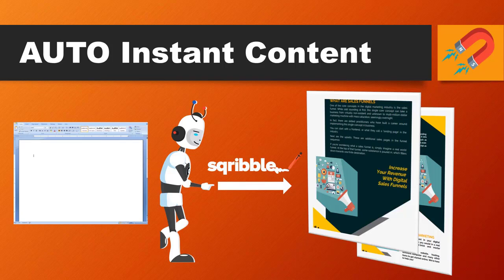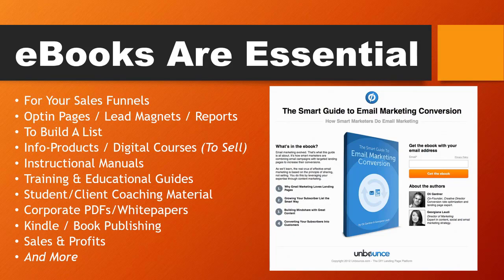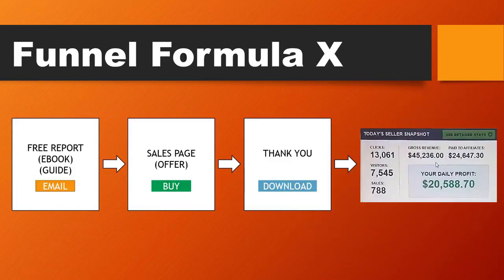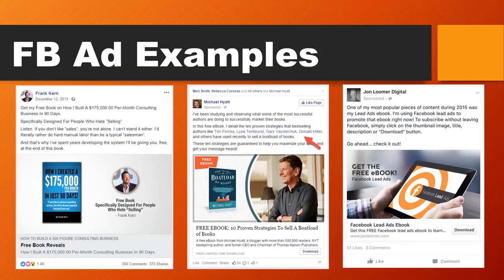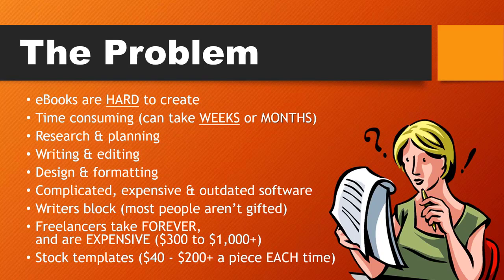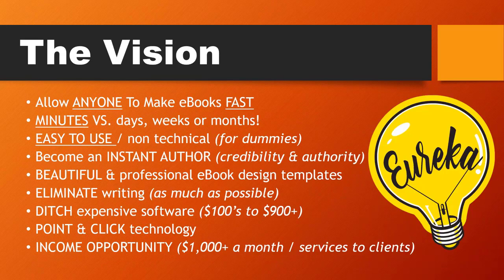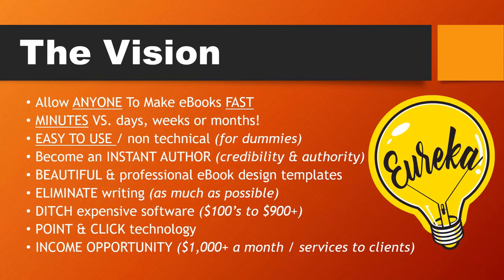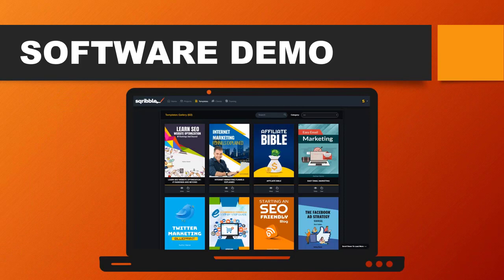How To Create Ebooks In 60 Seconds- Sqribble Software Review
In this review, I’m going to be taking a closer look at Sqribble — a brand new tool that allows you to create eBooks, whitepapers or other digital books on the fly, quickly and easily.

Watch this video to see how fast this process can be.

Sqribble is a cloud-based tool that allows you to create eBooks (reports, whitepapers, etc.) in seconds. It uses ready—made templates and drag n’ drop design features that make self-publishing your eBooks a breeze.

When you log into Sqribble, you’ll see a bunch of eBook templates to choose from. These are all based on different categories, so you’ll need to find one that matches your market/topic/niche.

Once you’ve selected the template you want to use, you simply click “view” to see how your eBook will look (don’t worry, we’ll add your content next.)

Sqribble creator:

Sqribble has been developed by Adeel Chowdhry, who is a well-known internet entrepreneur and best seller, with over ten years of experience and has previously created worldwide hits such as Pixel Studio FX which sold tens of thousands of units all around the world. He’s known for creating high quality professional solutions and I expect no less from Sqribble.

Full Sqribble Software REVIEW!